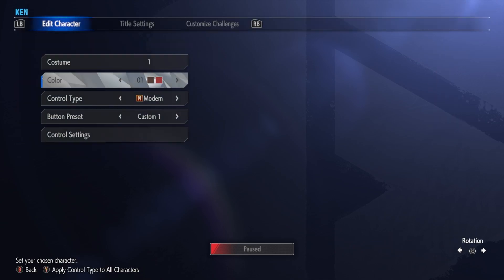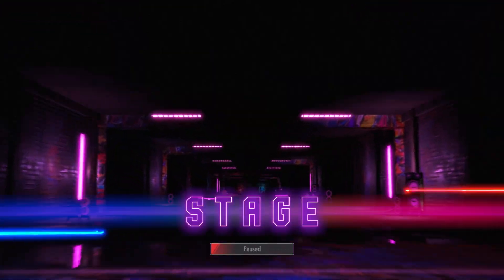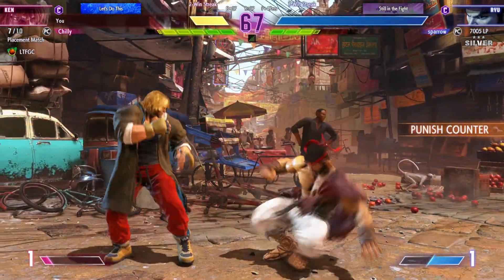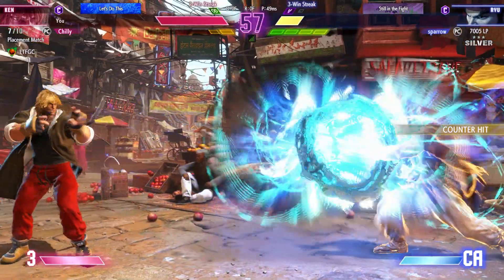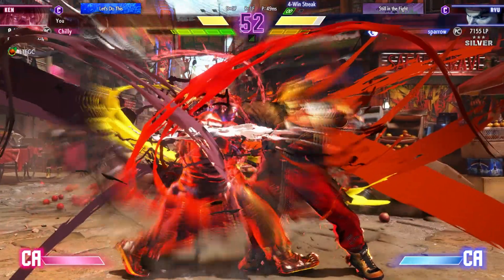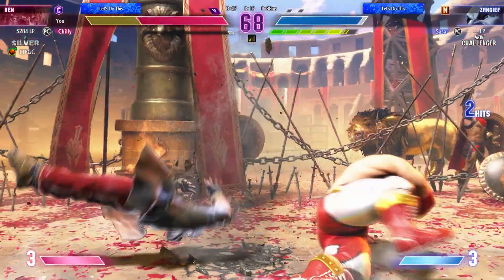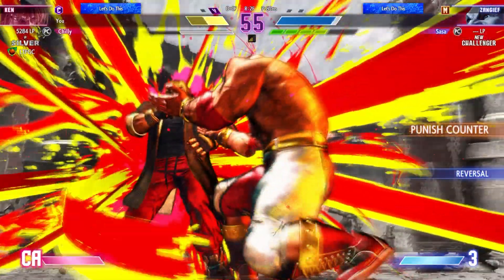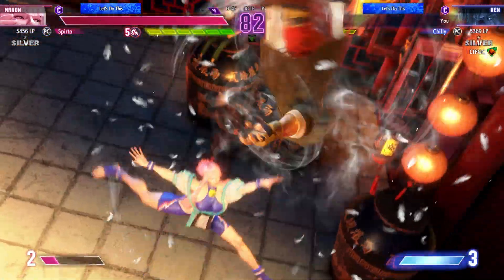Street Fighter 6 - Tips & Tricks